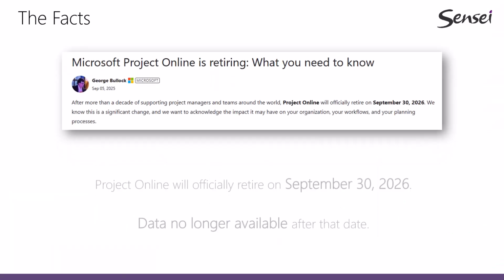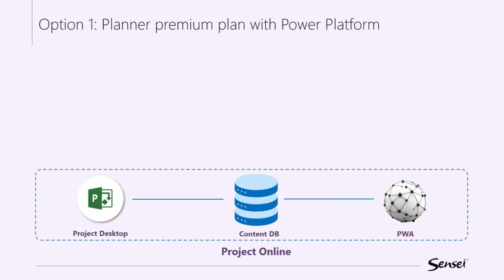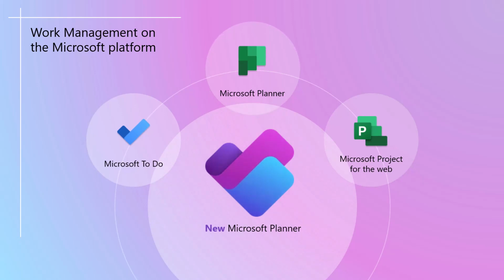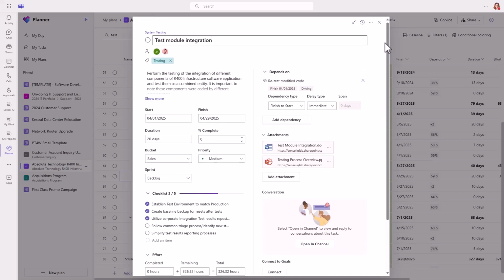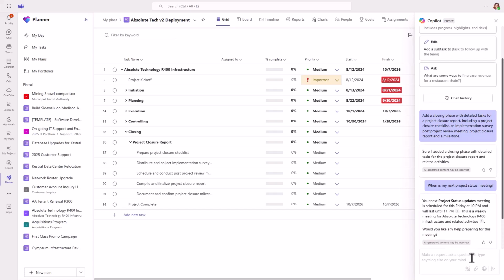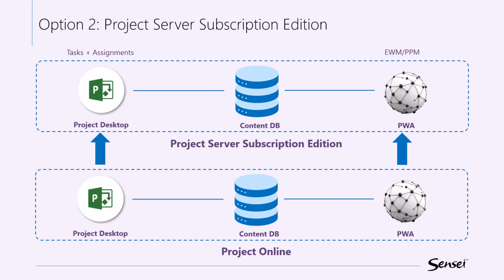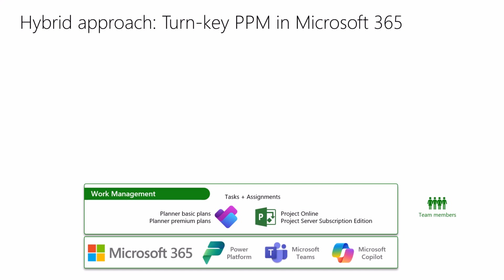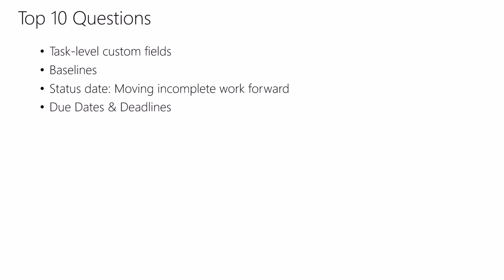Webinar: Project Online End-of Life and Options for Moving Forward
As you probably know, Project Online will officially retire on September 30th this year. That means you will no longer be able to access it, and your data will go away at that time.
Project Online is made up of three components. There’s the Project Desktop, the SharePoint Content Database and Project Web App or PWA for short.
The desktop is primarily used to manage the schedule or the detailed tasks and assignments.  That’s the work breakdown structure, start and finish dates, dependencies, deadlines, baseline, etc.
Project Web App is where the Enterprise Work Management or Project and Portfolio Management activities happen. That covers the governance workflows, risks, issues, changes, decisions, programs, portfolios, intake with scoring and prioritization, resource management, timesheets and much more.
And all of the data is stored in the SharePoint Content Database.
Let’s break down the options for moving on from Project Online.  The first option and the one that Microsoft prefers, is that you transition to using Planner premium plans with the Power Platform.
The second option is to do a migration from Project Online to Project Server Subscription Edition where you essentially get the same functionality as you have today, but your organization is now responsible for hosting the infrastructure as well.
First of all, let’s not think of Planner on its own as a replacement for Project Online.  Planner is a Work Management tool and a very capable one at that.  In combination with the Power Platform, it can replace Project Online for the majority of organizations.
The new(ish) Planner brings together Microsoft To-do, the old Planner, and Project for the Web in a modern interface that provides team access to plans, boards and charts and advanced task features.  It really shines when used in combination with Teams and the Power Platform for true enterprise work management and AI. And with only a Microsoft 365 license, users can access their tasks and teams can collaborate around planned activities.
The first thing you see in Planner is the “My Day” view. It shows you what you should be focused on right now across private tasks, flagged emails, basic and premium plans.  You can add and remove tasks manually from here or they will show up in this view automatically if their due date is today.
You can status your tasks directly in the grid or you can open a task to see more details and status the work here. And, of course, you can create a new private task here, too.
The ‘My Tasks’ view shows all work regardless of when it’s due.  I tend to sort by ‘Due Date’ so I can see if anything’s falling behind.
At the task level, Planner premium plans offer a more detailed and rich experience with duration, % complete, sprint functionality, effort, custom fields, advanced dependencies with lead and lag time as well as task conversations in Teams, and the ability to connect a task to project goals.
You even get a complete task history so you can track detailed changes on the task.  This is a feature that goes beyond traditional baseline functionality, which only recorded a static version of 14 fields.
Task Change History actually captures what changed on any field and also shows who changed it and when.
The upgraded board view helps you organize the work into customizable buckets. You can group the work by functional area in this plan, as well as by Assigned to, progress, finish date, labels, priority and sprints. Additionally, you can drag and drop tasks between columns in these views.
Another option is the more traditional Copilot chat agent in Planner.
Copilot produces the best results from detailed and specific prompts. You can create tasks and goals and it also goes beyond just the data in the plan.  For example, you can ask about status meetings, and it will read the project calendar to provide answers.
The third agent is the ‘Status Report with AI Project Manager’.  You must have at least 10 tasks in a shared plan with some progress in order to get the best results. For this, you select a report period and then enter a specific goal for your report.  The Agent now analyzes the plan and produces a status report for the selected time frame. You can then edit the report and share it as a newsletter or send it out via e-mail.
There are also multiple Copilot agents in Power Apps that work with your project data.
In summary, Planner is a modern, team-centric work management offering.  It is the go-forward platform for Microsoft’s work management vision, and with the addition of Sensei IQ, it can be a central part of your enterprise project and portfolio management solution.